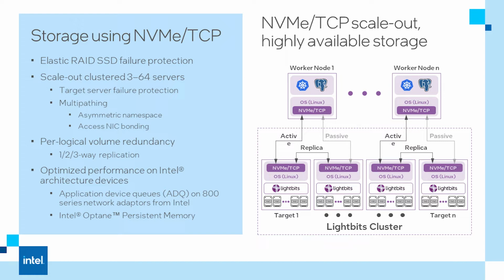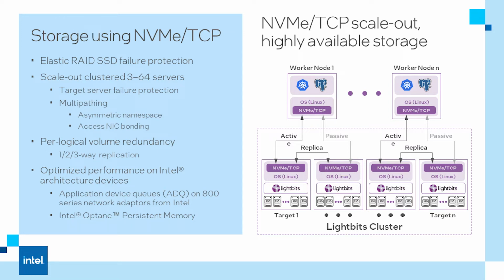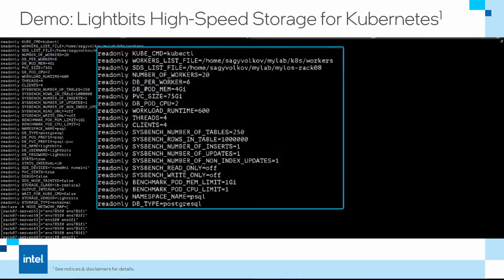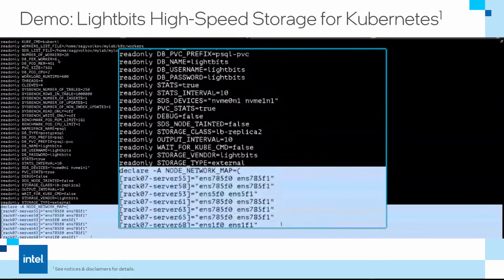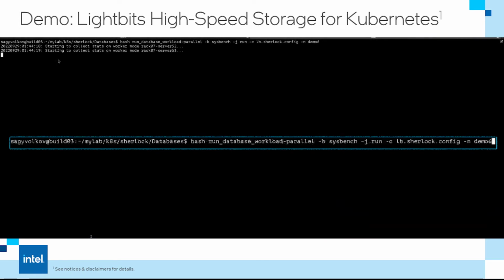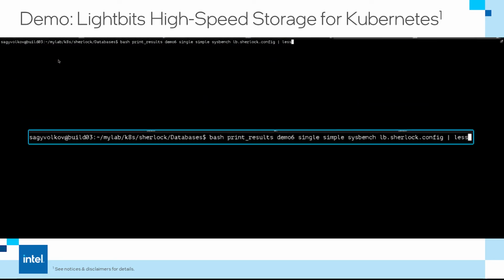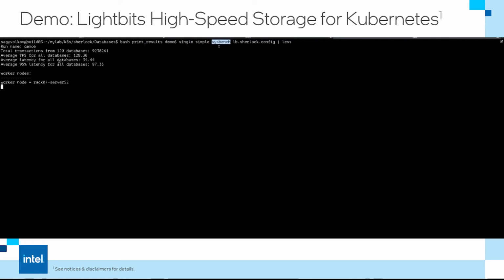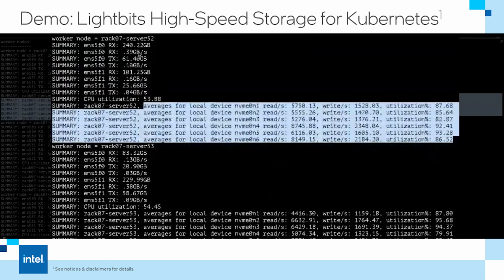Lightbits*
Boost performance for stateful applications deployed in K8s with Lightbits*.